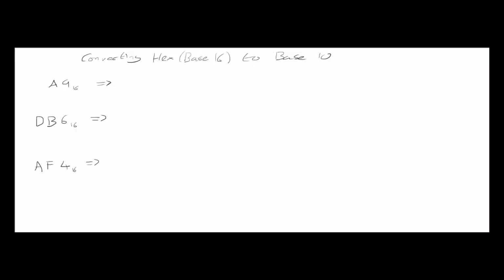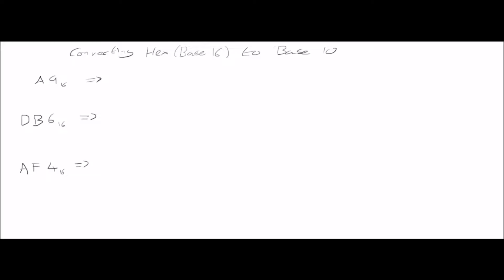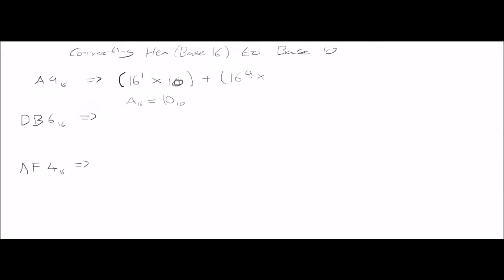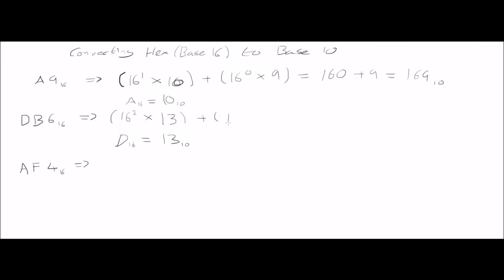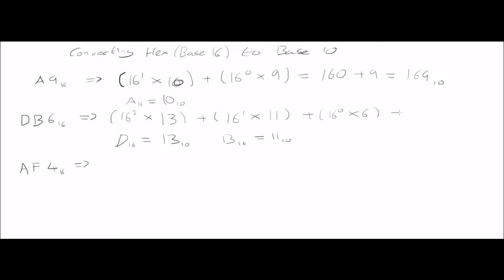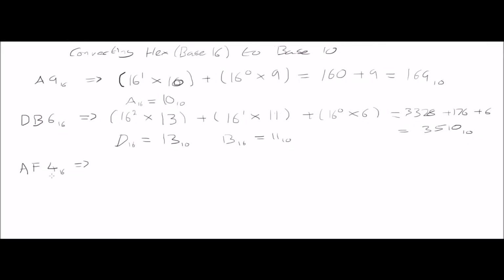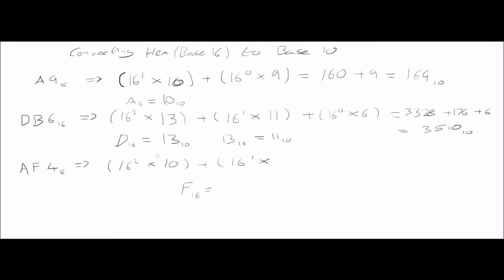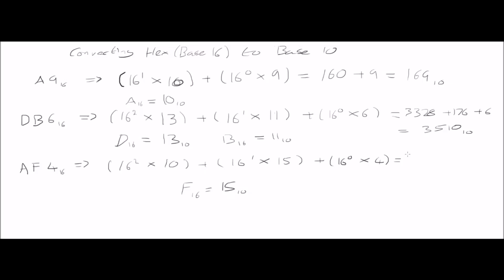Hexadecimal Tutorial #2: Converting Hex to Decimal: Computing Tutor